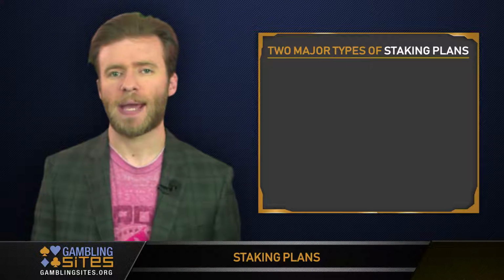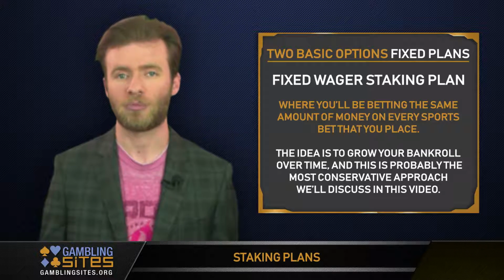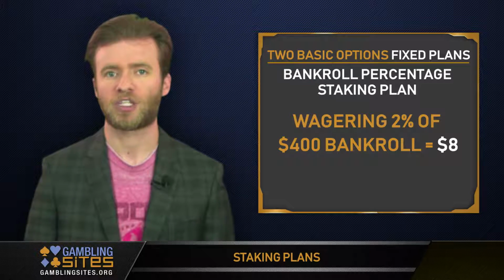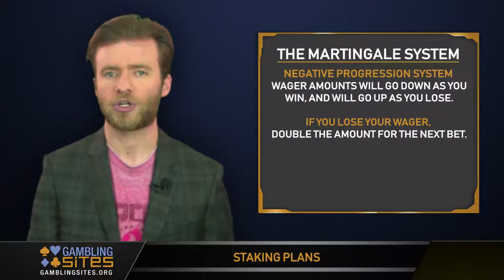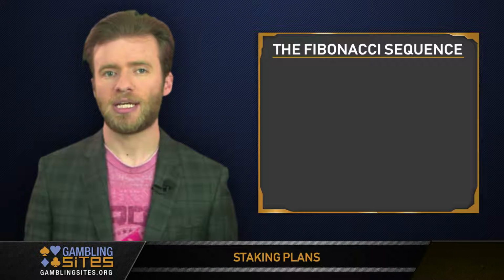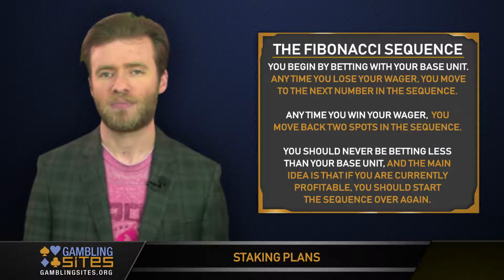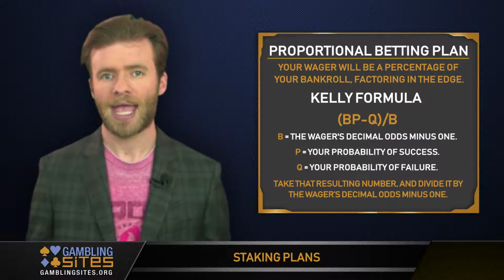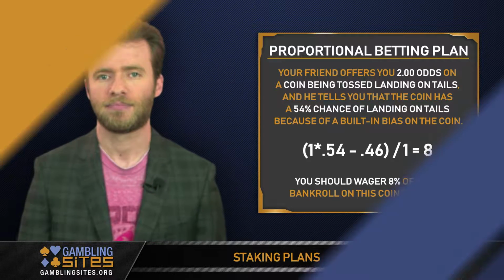Sports Betting Keys: Creating & Sticking With A Staking Plan - Sports Betting Basics & How-To Guides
If you're going to be a successful sports bettor, you'll need to have a staking plan. A staking plan is a way to organize yourself and your betting habits, ensuring that you can maximize value and playing time.

In this video, we'll lay out a few strategies that you can use for your own staking plan. In addition to that, we'll give you tips and ideas that you can use to formulate your own. Every sports bettor needs a staking plan, and this video will help you find - or create - the perfect one for your approach to sports betting.

Check out the Odds On Favorites channel for more Sports Betting How-To Guides, and go to gamblingsites.org for even more tips, picks and how-to guides!

"Odds On Favorites" is dedicated to getting you the most accurate information to help you become a better sports bettor. We'll post tips, picks, and even how-to guides to allow you to get more enjoyment out of watching sports, and get more bang for your betting buck.

for more in-depth coverage of your favorite sports!